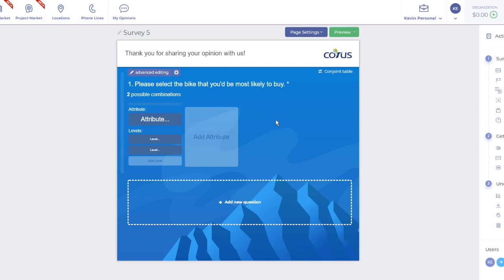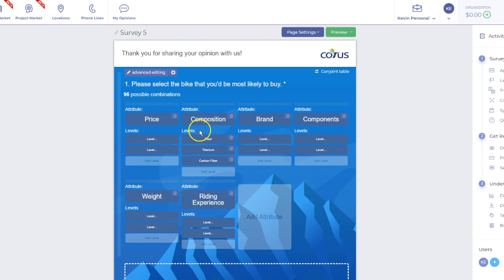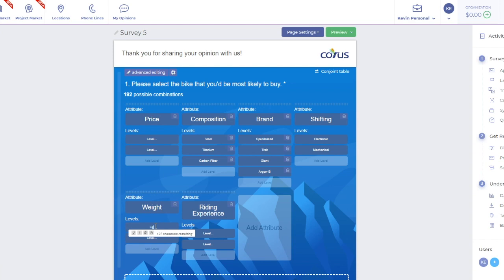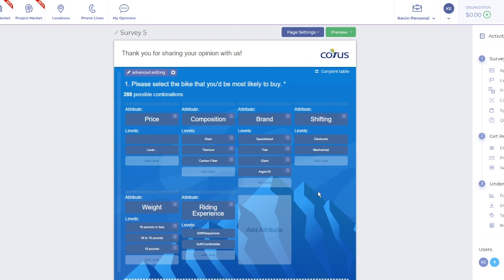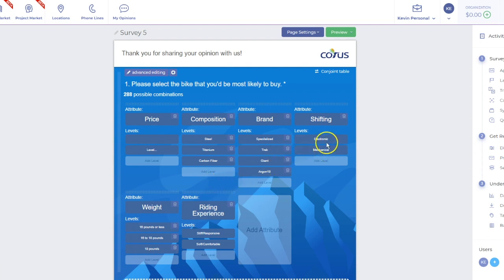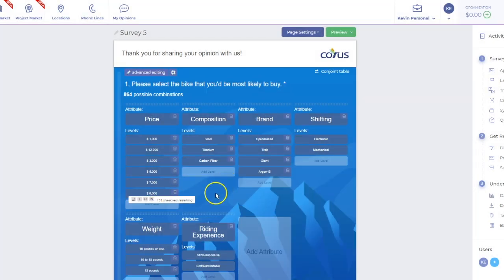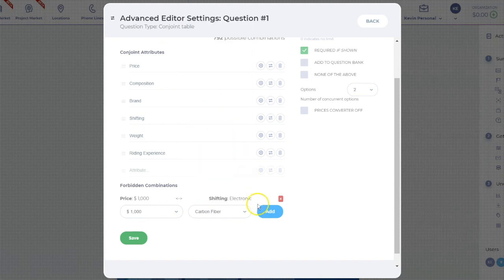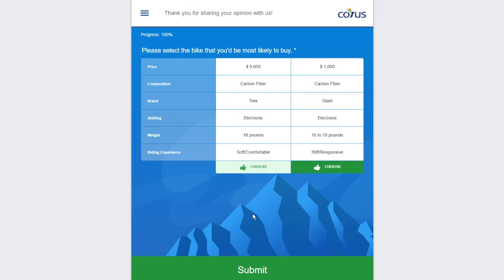Hard Math With Kevin Ep. 13 - Conjoint Analysis Part 1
The first part of a conjoint analysis series utilizing the Free Corus Conjoint tool. Kevin will showcase how to build a question, in this case focused on buying a bicycle.